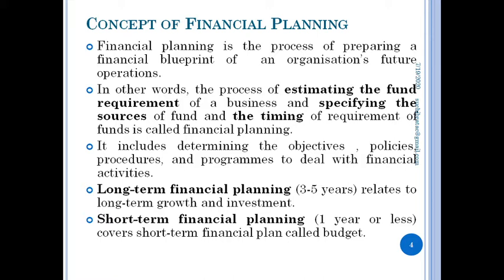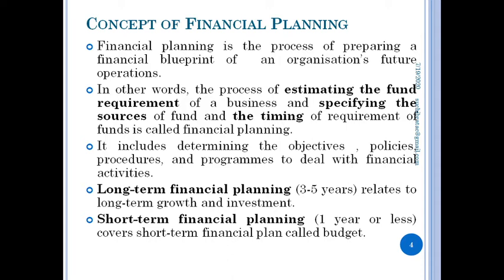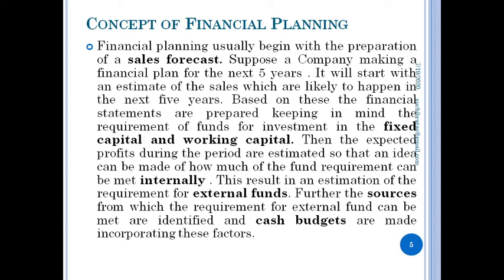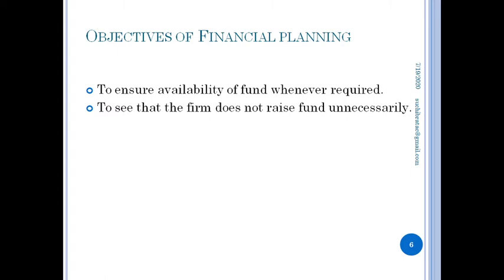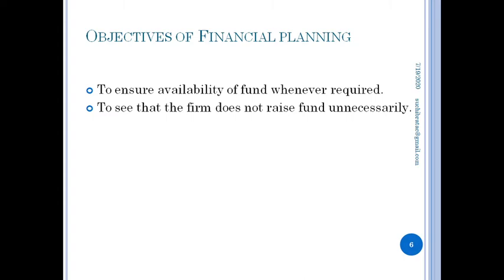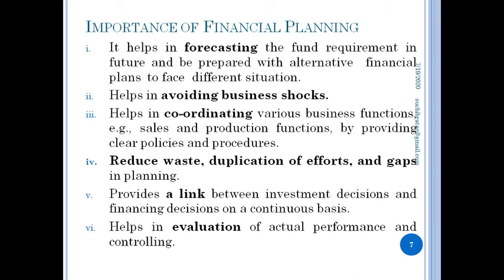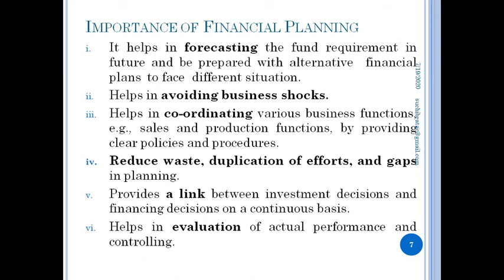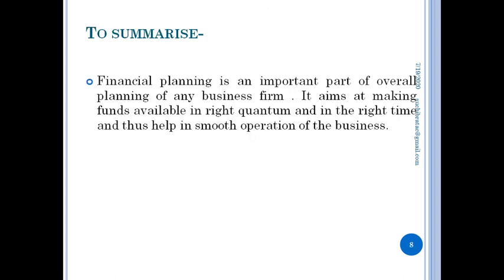Financial Management (Tutorial 5)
This tutorial is a part of the series of tutorials prepared on HS II year's Business Studies subject keeping in mind the students of J.B.College( Autonomous), Jorhat, Assam. The outline of this tutorial :
Concept of Financial Planning
Objectives of Financial Planning
Importance of Financial Planning